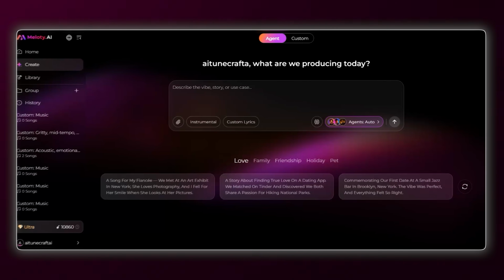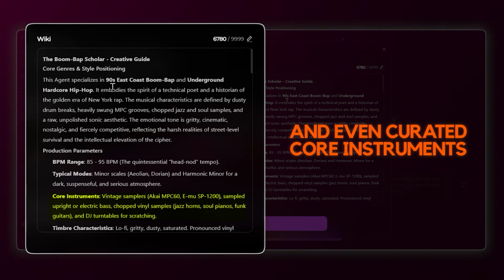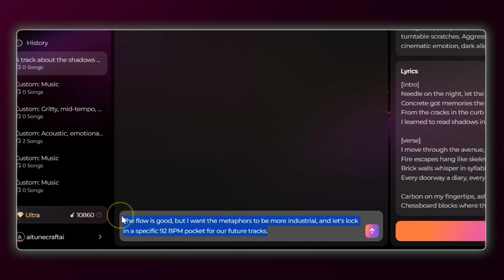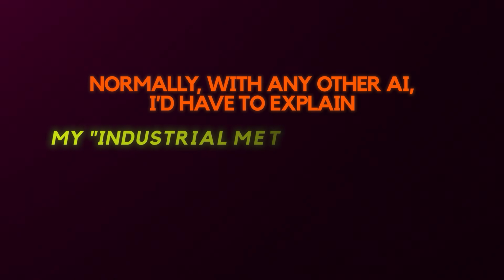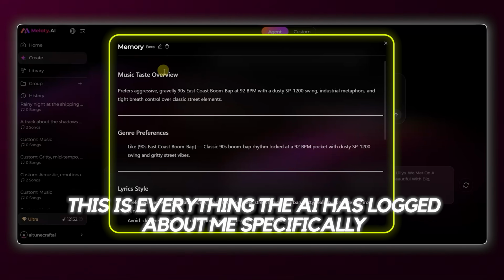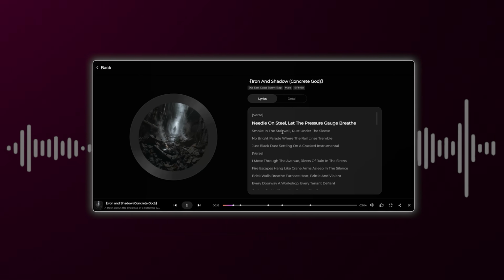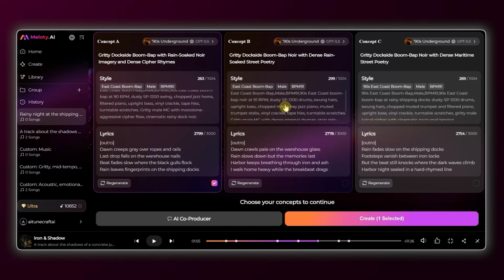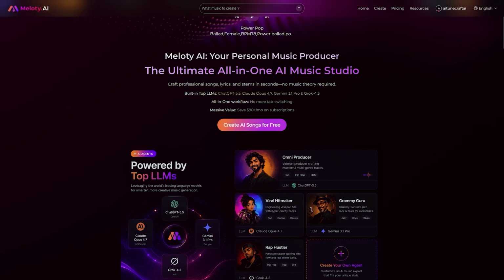I Built My Own AI Music Producer That Actually Remembers Me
Most AI music tools treat you like a complete stranger every time you log in. It’s time to stop fighting with generic lyrics and start building your Private Music Lab.

In this Meloty AI tutorial, we explore a revolutionary AI music generator with persistent memory that learns your exact creative fingerprint. Watch as we build a custom persona-driven agent that remembers your style, leaving standard tools like Suno and Udio in the dust.

💡 Build specialized Persona-Driven Agents tailored to your specific genre.
🎤 Utilize Smart Preference Memory so your AI Co-Producer never forgets your vibe.
🎧 Leverage flagship models like ChatGPT-5.5 for unmatched lyrical depth.
✨ Export 12-track stems and MIDI directly to your DAW for professional mixing.

Meloty AI isn't just another generator; it's a long-term creative partnership that actually makes you a better producer.

0:00 - The Problem with AI Music Tools
0:26 - Introducing Melody AI & Persistent Memory
0:51 - Building a Custom Persona-Driven Agent
2:30 - Activating Smart Preference Memory
3:52 - Track Preview Showcase
4:35 - Testing the AI's Persistent Memory
5:15 - Inside the Smart Memory Detail Page
6:55 - Fine-Tuning Lyrics & Production Parameters
8:05 - Melody AI vs. Suno & Udio
9:03 - Advanced Tools: Voice Cloning & Audio Reference
9:21 - Exporting 12-Track Stems & MIDI
9:36 - Commercial Rights & Conclusion